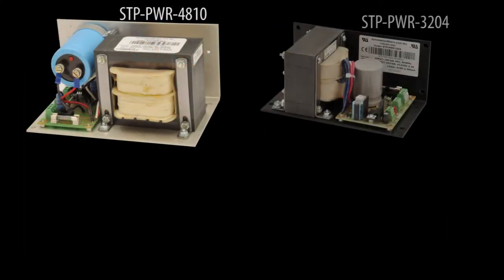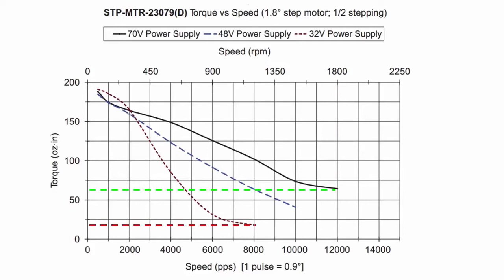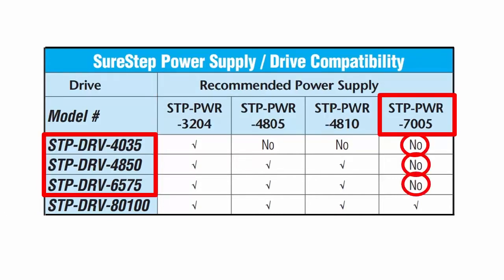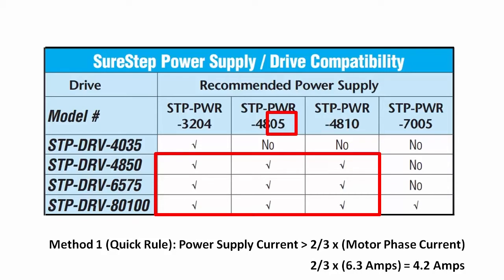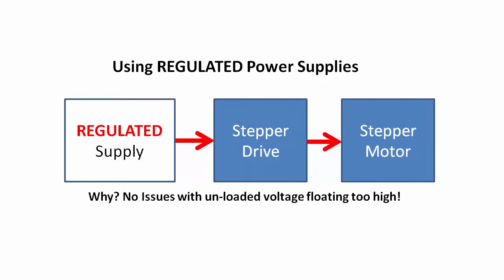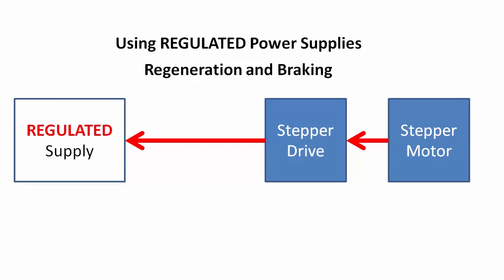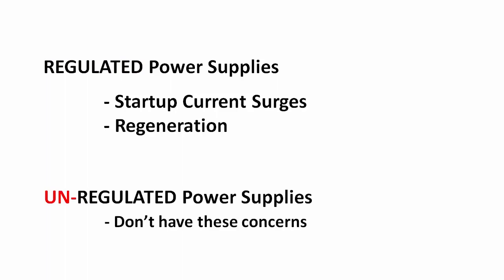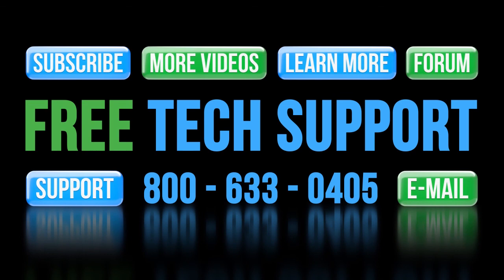SureStep Stepper How to Choose a Stepper Motor Power Supply from AutomationDirect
Learn how to choose the right power supply for your stepper system.  Includes discussion on linear unregulated and regulated supplies

Related AutomationDirect.com part numbers: STP-PWR-3204, STP-PWR-4805, STP-PWR-4810, STP-PWR-7005